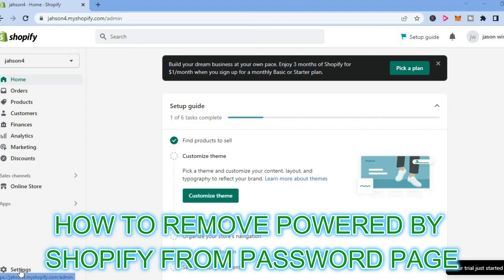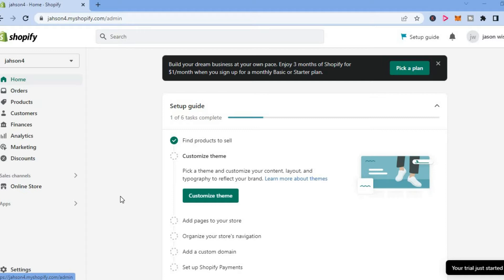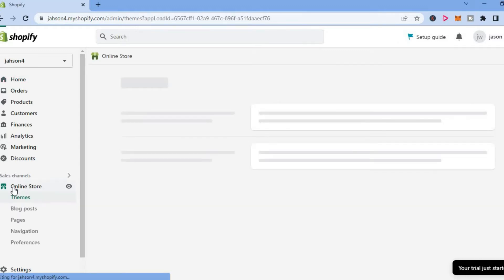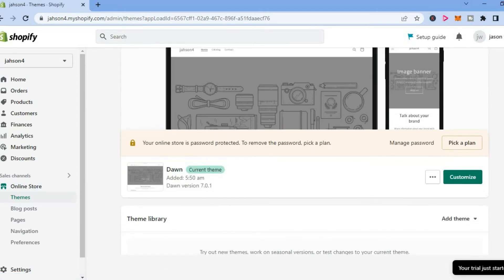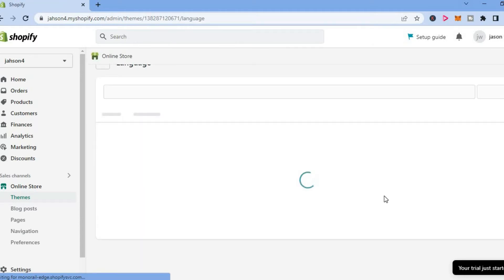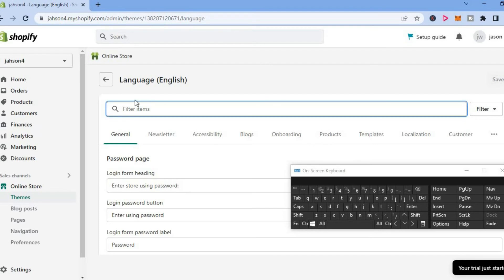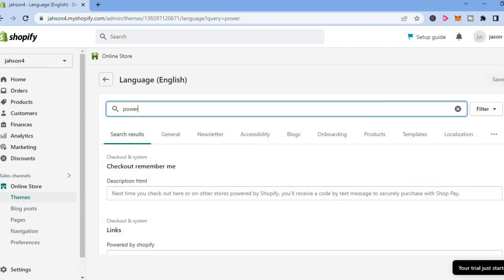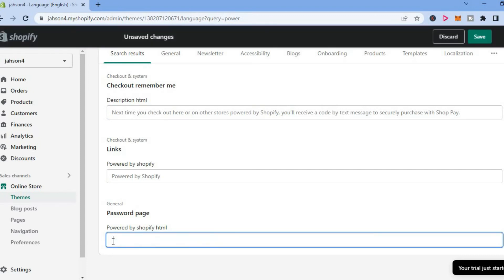HOW TO REMOVE POWERED BY SHOPIFY FROM PASSWORD PAGE